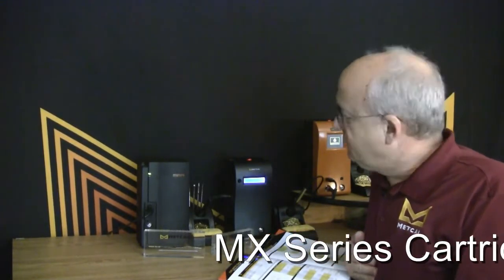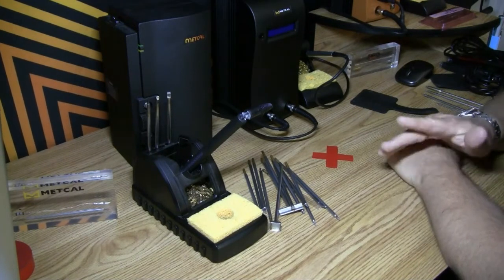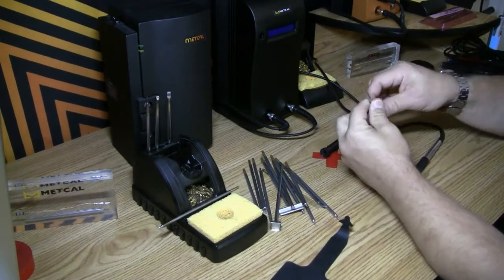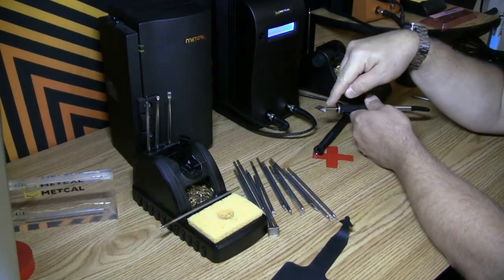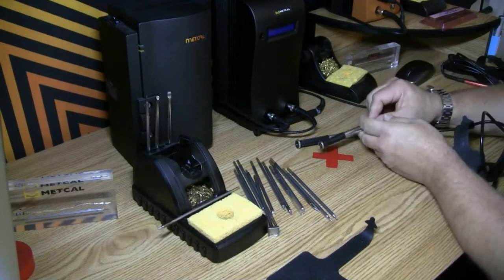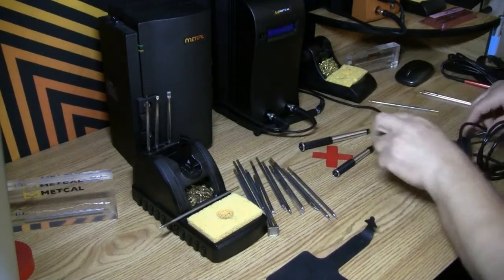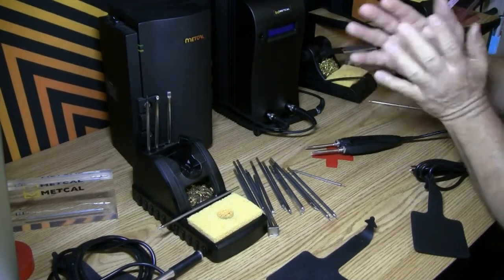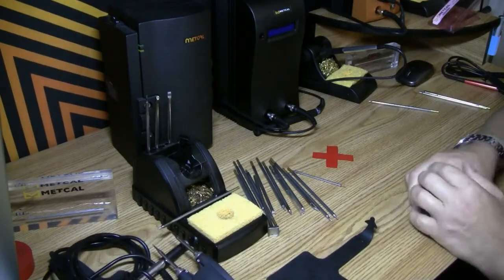Metcal MX cartridge Compatibility.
See what fits and works with your Metcal MX systems.